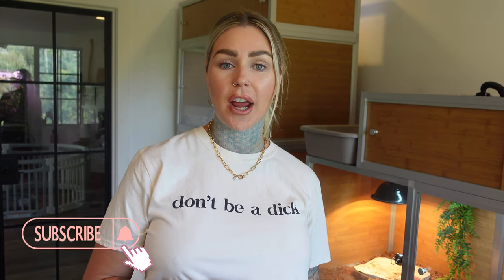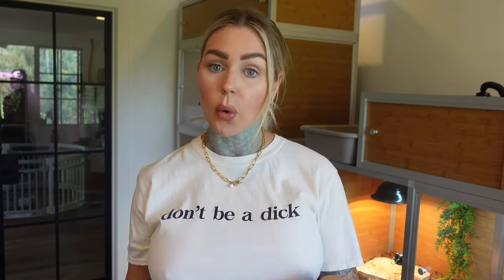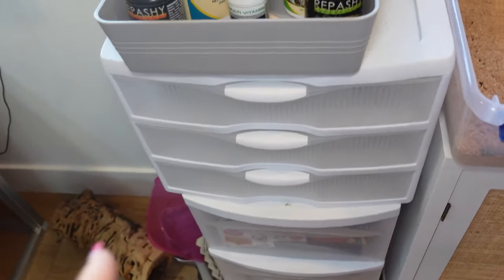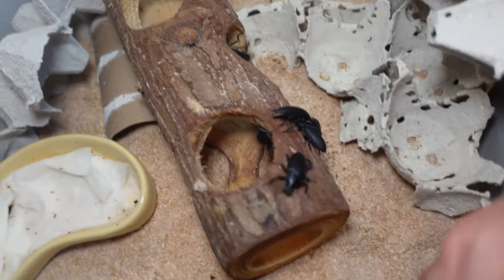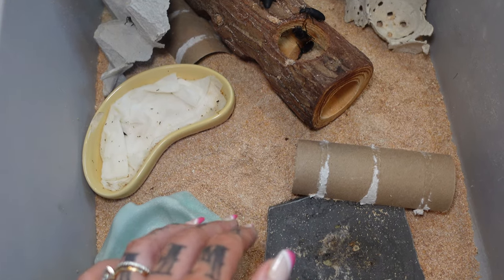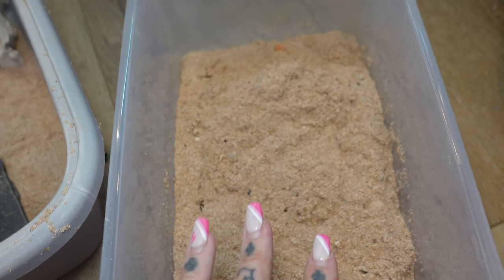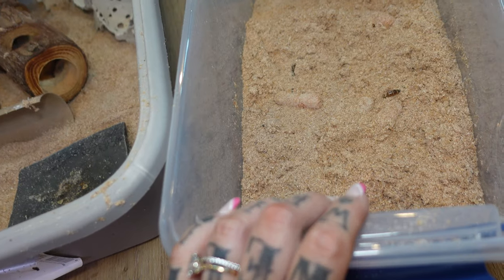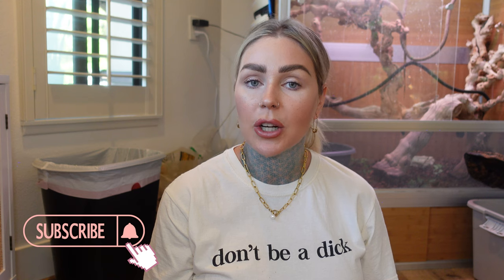How To EASILY Breed Superworms | KristenLeannimal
* I am not a vet, nor certified in anything to do with animals. I'm just a human who loves animals more than other humans who does the absolute best she can researching, setting up enclosures etc. I am human, therefore I do make mistakes. Have a suggestion? Let me know! All I ask is that you give that suggestion as kindly as you'd want to receive one. Always do your OWN research and make up your own mind. When it comes to caring for animals, there are many ways to do things and not everyone agrees on it. Let's give our animals the absolute best life we can. Please contact your VET if your animal is sick, or surrender the animal to someone who can. I cannot cure, diagnose or help your animal.